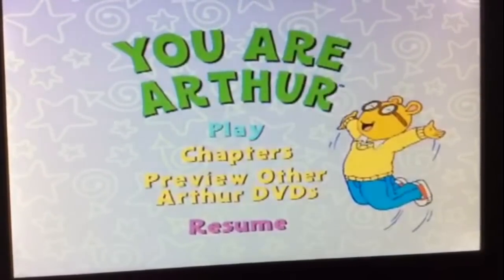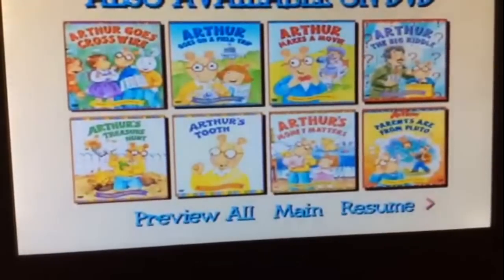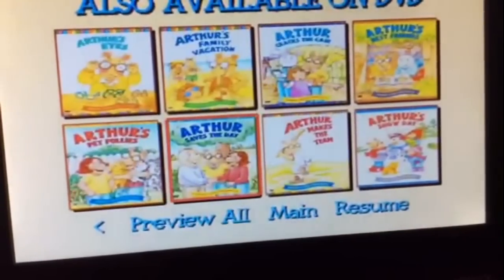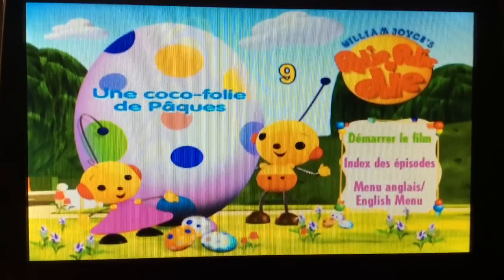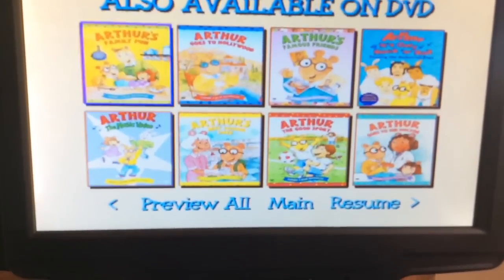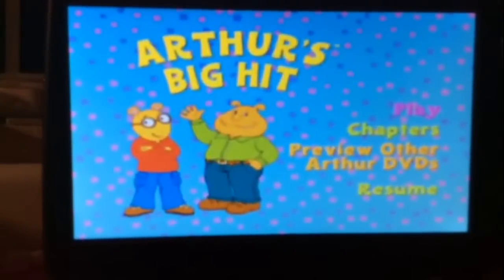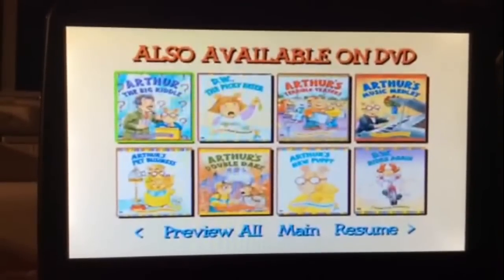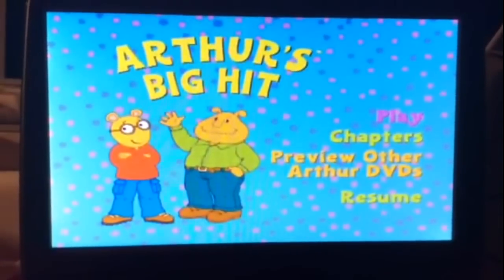All Of My DVD Walkthroughs Part 1